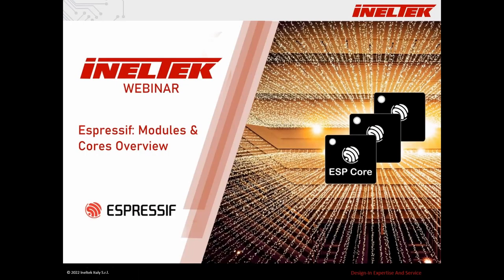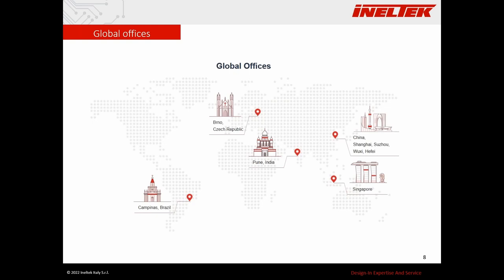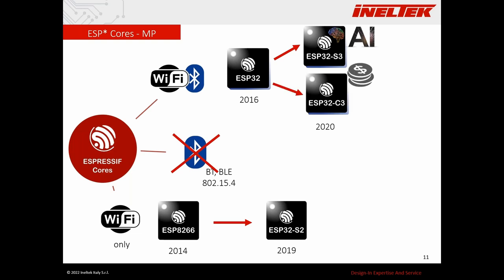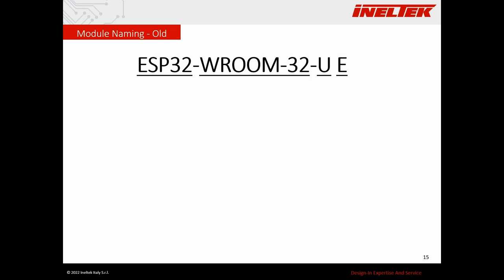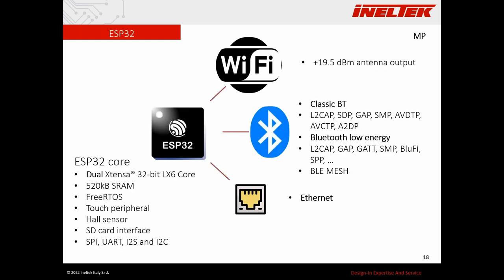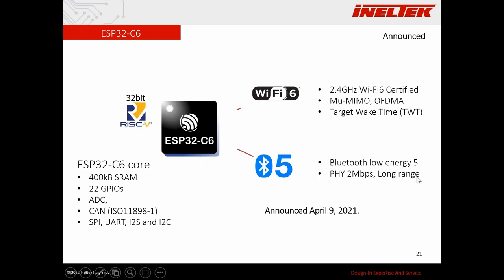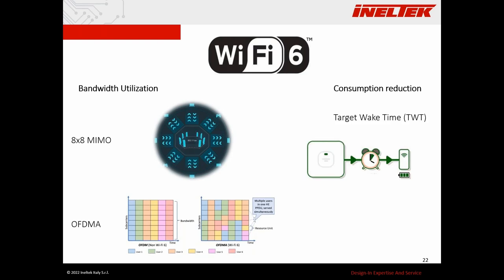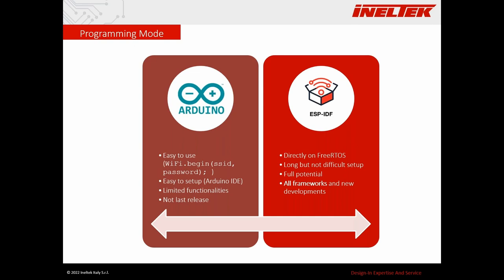Espressif, Your IoT Partner Modules & New Cores Overview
Espressif is expanding its portfolio rapidly. In this webinar we would like to give an overview about their modules and new cores.

0:00 Opening
0:10 Introduction
0:20 Agenda
0:58 Ineltek
1:26 Espressif company overview
3:44 Why use espressif products?
5:02 Cores (in production and new)
9:13 Modules
12:57 ESP32 Cores in detail
16:33
20:46
21:40 How to develop with Espressif products
26:05 Frameworks

For more detailed information get in contact with us.